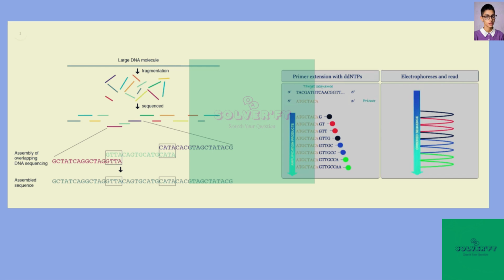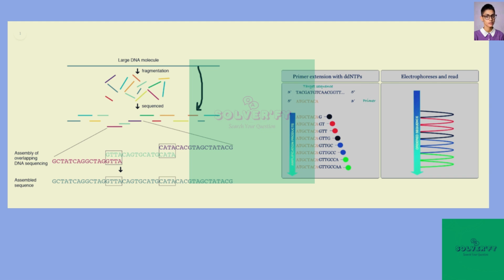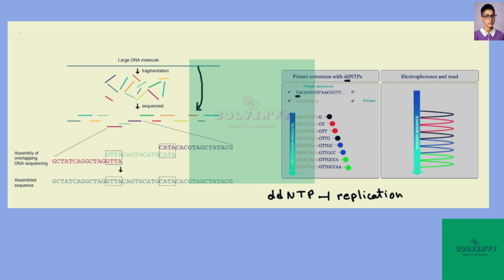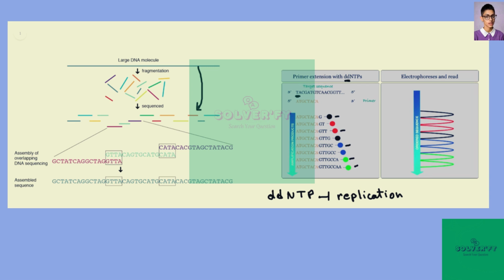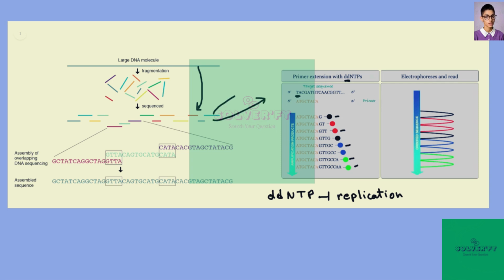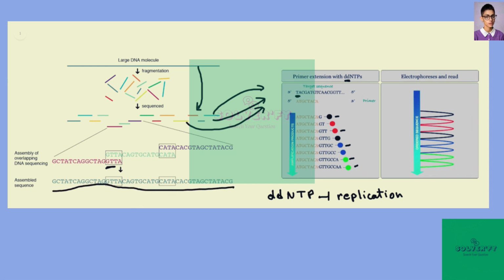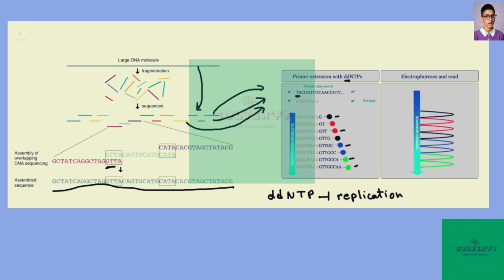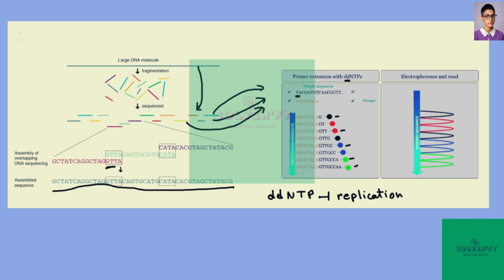[Biology] How is shotgun sequencing performed? a. The DNA is cut into fragments, sequencing is done